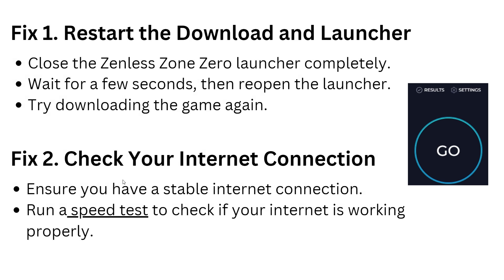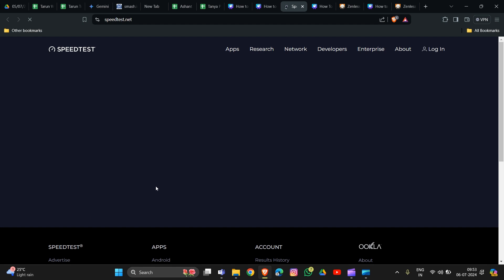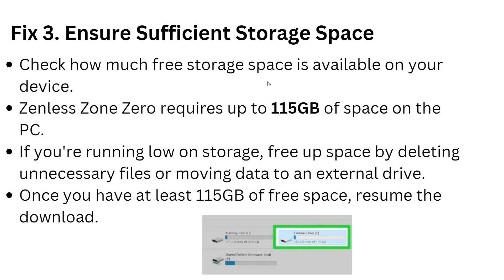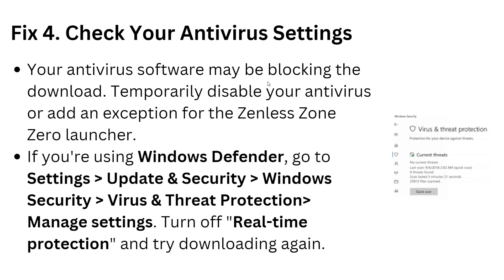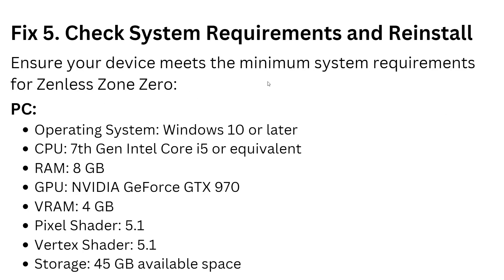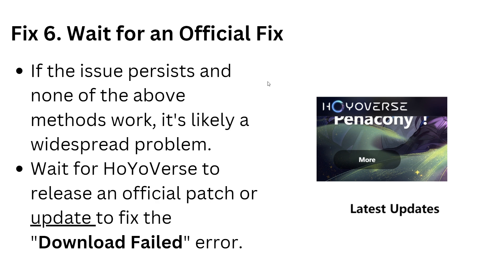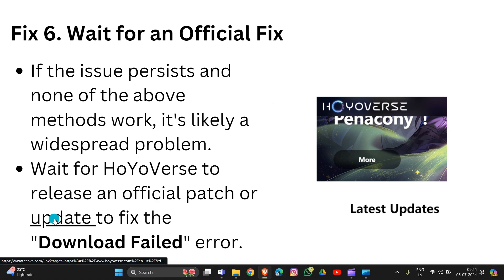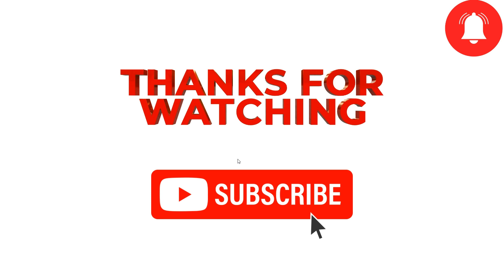How To Fix Download Failed Error In Zenless Zone Zero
In this video, you will learn the step-by-step process to fix the "Download Failed" error in Zenless Zone Zero. Follow along as we troubleshoot and resolve this issue to ensure a smooth and successful download experience.

00:00 Introduction
00:11 Fix 1. Restart the Download And Launcher
00:24 Fix 2. Check Your Internet Connection
00:54 Fix 3. Ensure Sufficient Storage Space
01:21 Fix 4. Check Your Antivirus Settings
01:43 Fix 5. Check System Requirements And Reinstall
02:19 Fix 6. Wait For An Official Fix